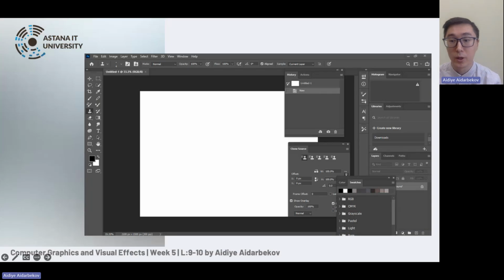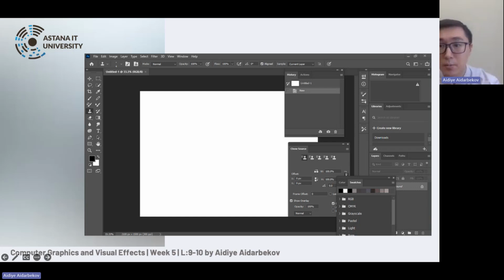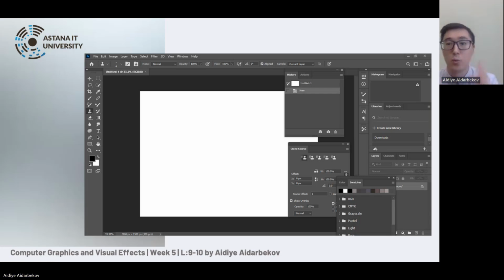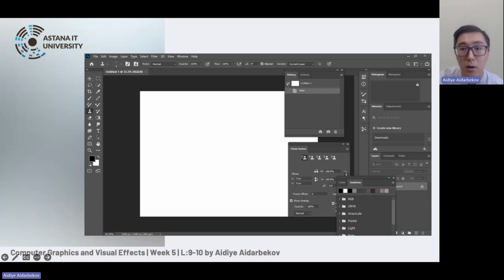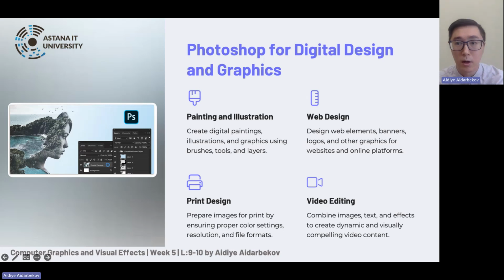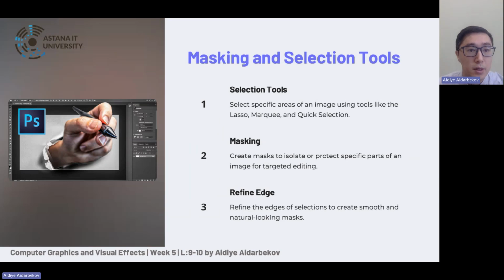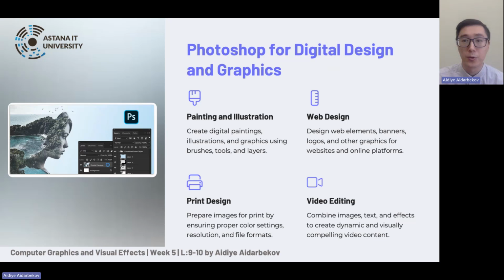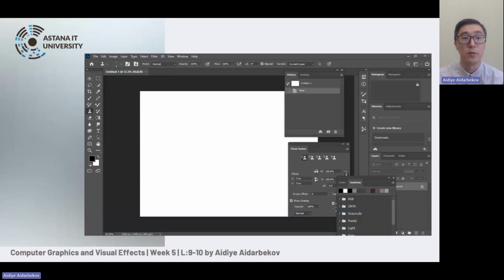5 2 Photoshop